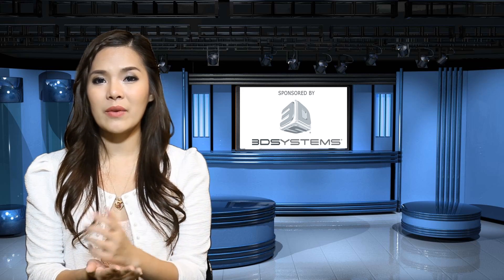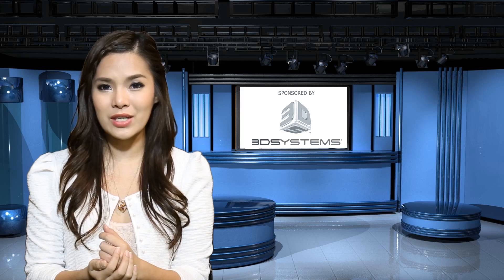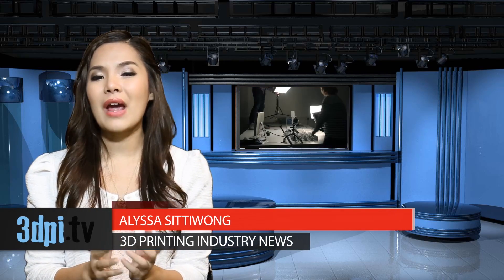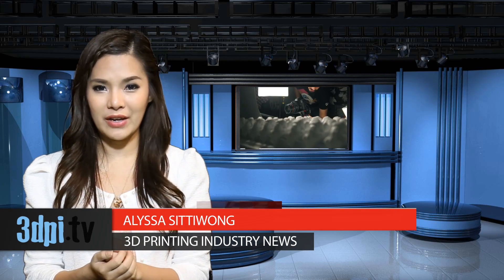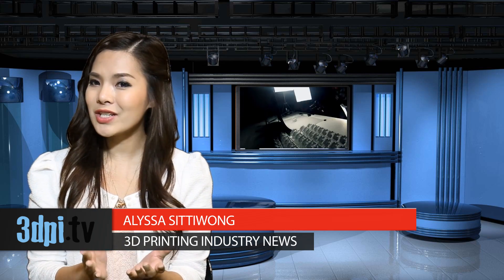3D Printed Stop Motion Animation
Video Transcript: DBLG, a London based creative agency that also offers a bespoke 3D printing and modeling service has produced a cute stop-motion animated video entirely based on the different poses of a cool, laser-cut-sharp looking, 3D printed polar bear.

The project, properly named "Bear on Stairs" depicts a bear walking up an infinitely revolving set of steps. As simple as it may seem, the project requited the support of specialists such as Blue Zoo for character animation and Resonate for the audio mix and sound design. It also opens up some interesting questions on the use of 3D printing for stop-motion animation.

The technology has already been employed by animation giants such as DreamWorks, and some time ago a young cinema student found that 3D printing allowed him to create a full short with limited economic means. The Bear on Stairs project, however, is not about cutting costs as much as it wants to stand out as a creative link to the past of animation, when it was achieved by successive hand drawn tables, while adding the physical third dimension to this basic process.

As Visual News reports, each frame of the video is a different 3D printed bear. Which also means that, since what we see in the final result is a three-dimensional object moving through time, we are in fact viewing a 4D animated video. Whether that is the future or the past of animation is hard to tell but DBLG achieved its goal just by us posing the question.